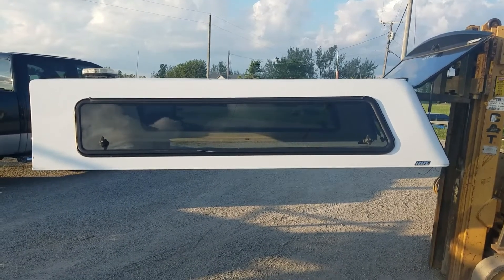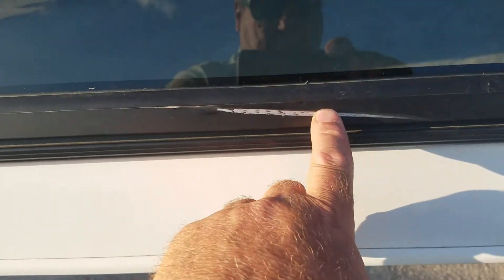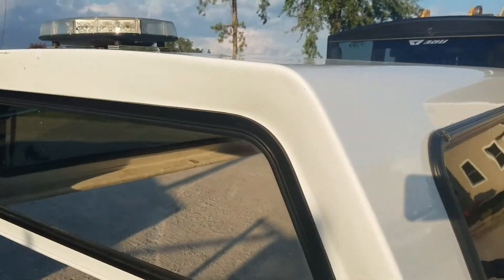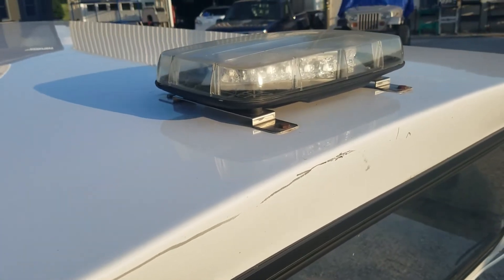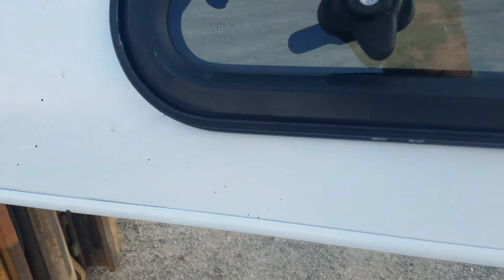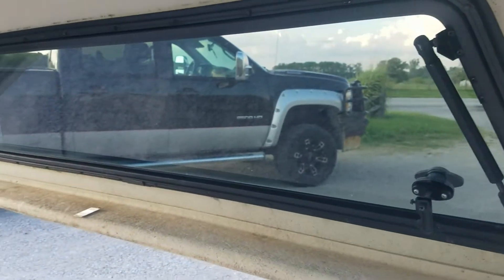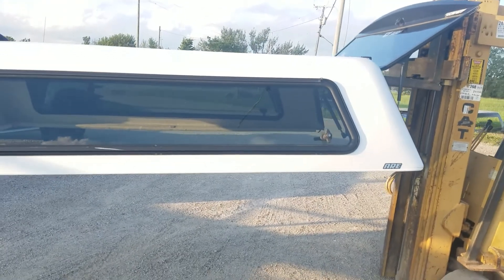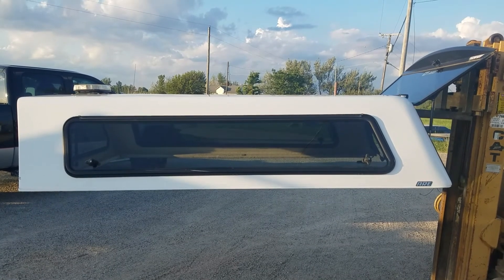Walkaround of used ARE V Series Cab high truck cap work topper unit for sale fits 09-18 Ram 8' bed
Walkaround of a used ARE V Series contractor truck topper we have for sale. Fits 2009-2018 Ram Full Size Reg and Crew cab trucks with the 8 foot bed. White color with side windoors. Some Scratches 17B